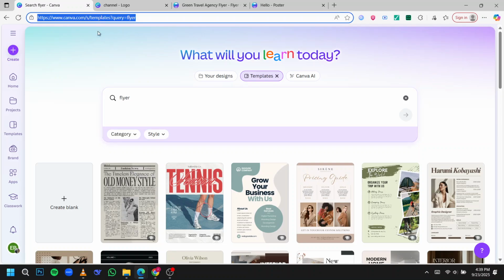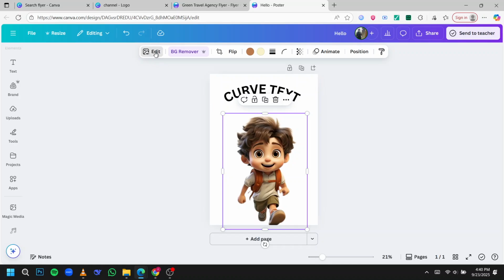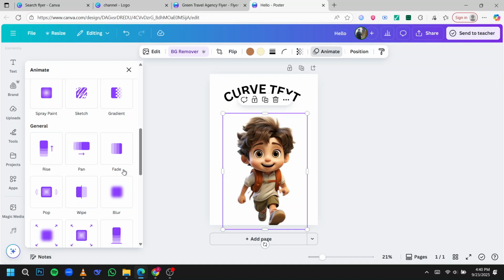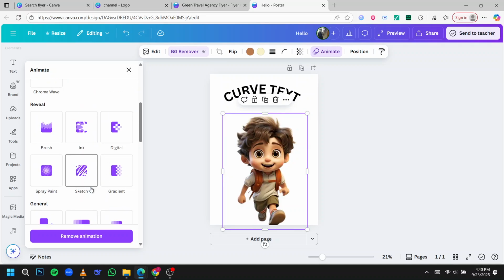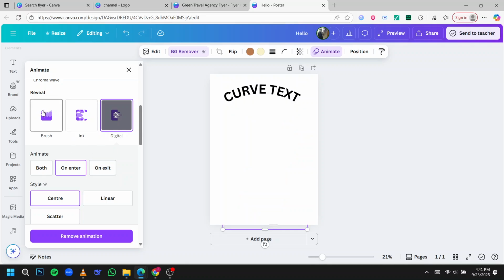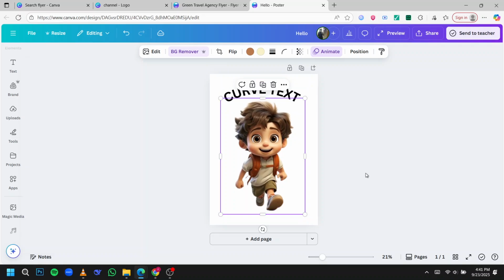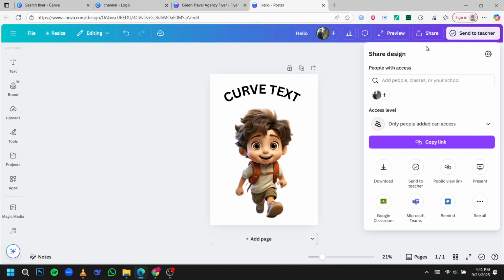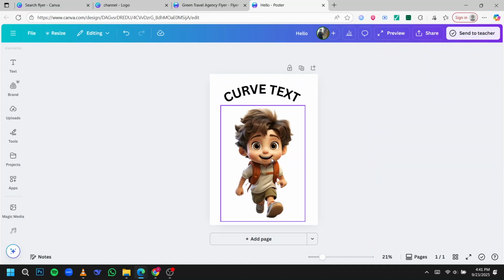How to Create Swipe Animation in Canva - 2025 (Quick Tutorial)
How to Create Swipe Animation in Canva
In this video, you will learn how to create swipe animation in Canva quickly and easily. I’ll show you step-by-step how to add smooth swipe effects to your designs, making your presentations, social media posts, and stories more engaging. This tutorial covers Canva animation tips, swipe transitions, and creative ways to enhance your visual content. Whether you’re a beginner or experienced designer, these Canva animation tricks will help your designs stand out.